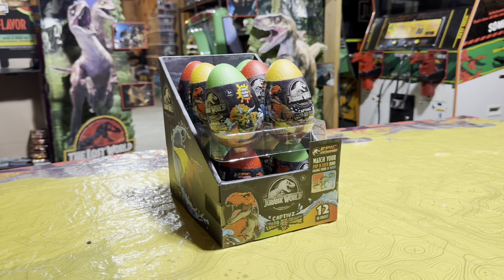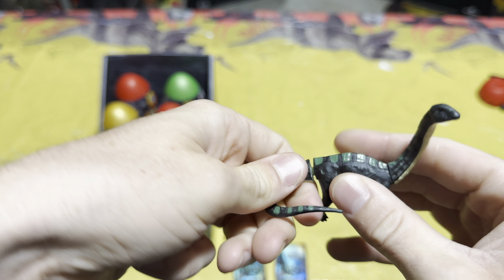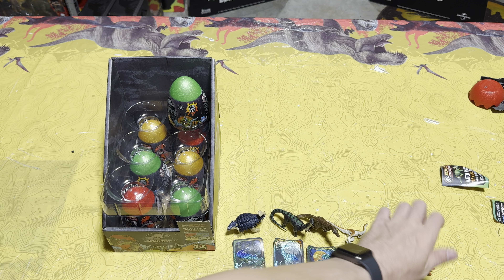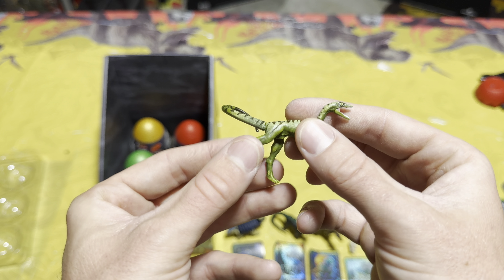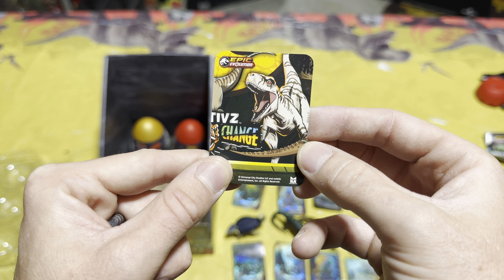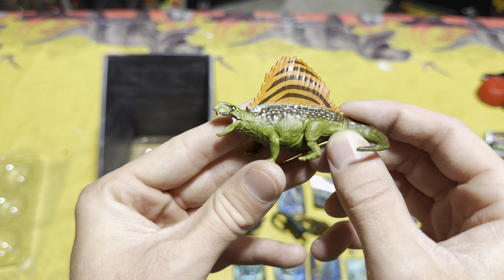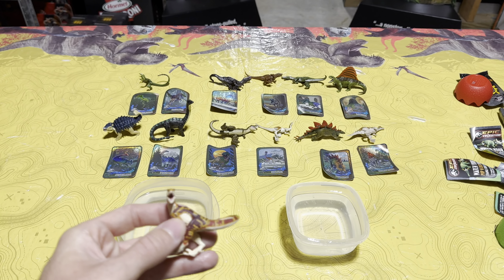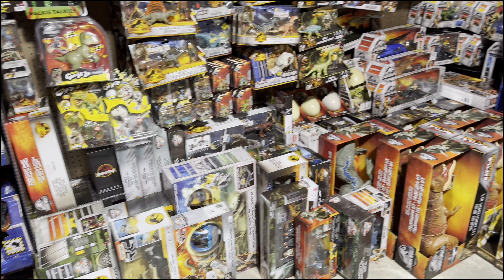Jurassic World WAVE 2 Color Change Captivz Eggs Full Case Unboxing! Full Set Revealed!!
Welcome to another Jurassic review! Today I have a fresh case of the newly released Jurassic world WAVE 2 color change Captivz eggs! These are super unique since they change colors when you drop them in different water temperatures. It’s such a cool addition to the Jurassic World Captivz line! The full wave of all 12 of the new dinosaurs are revealed in this video so watch till the end!